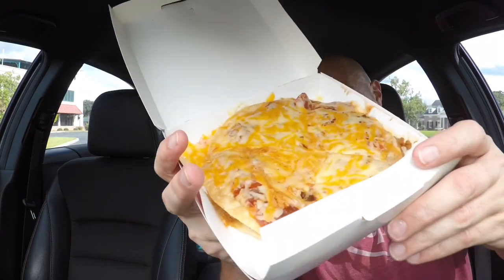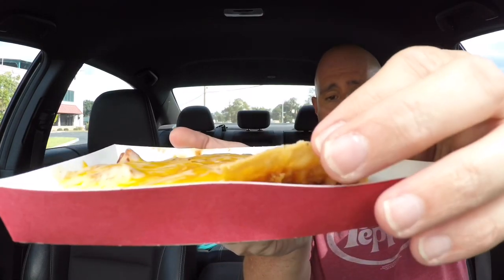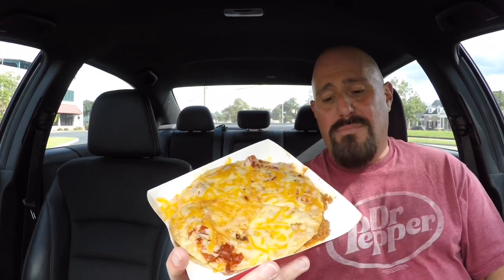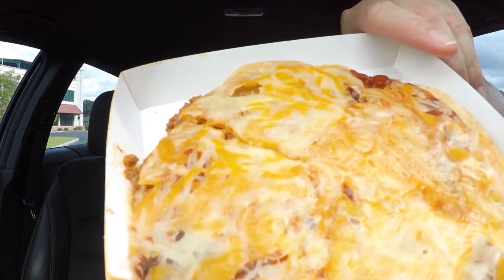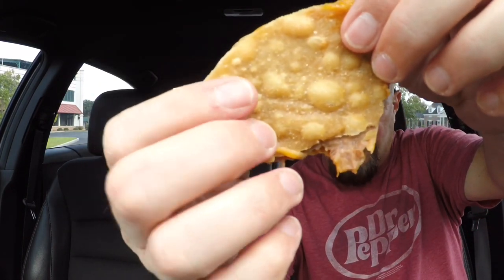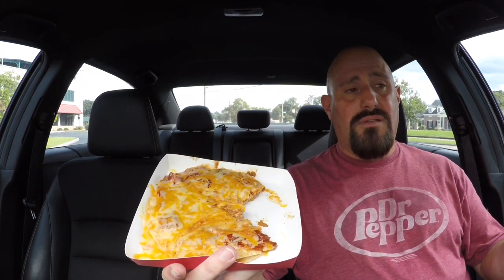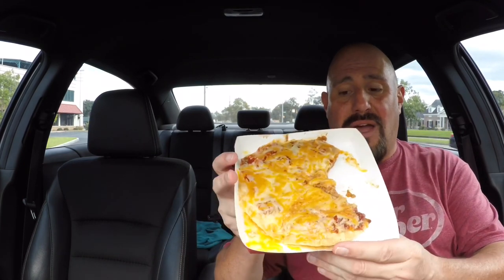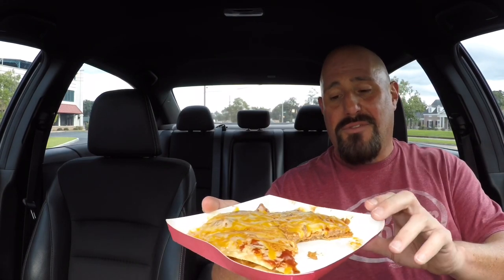Taco Bell Discontinues the mexican pizza. What is Taco Bell Doing? / Taco Bell Mexican Pizza Review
What is Taco Bell Doing, Killing off another fan favorite:

This time for "Steverville Food Review" we stopped by Taco Bell to say goodbye to the Mexican Pizza. Does it deserve the ax? Watch the video to find out.